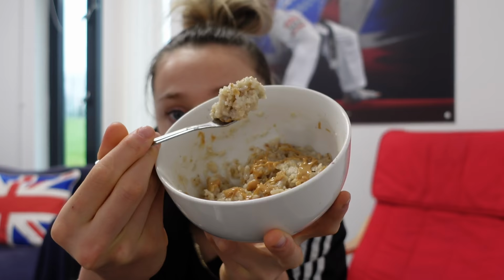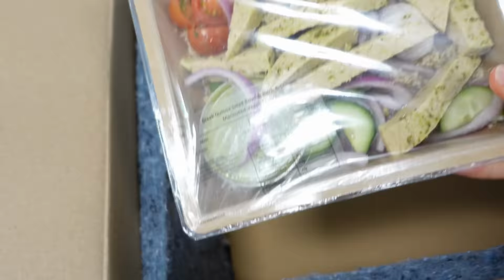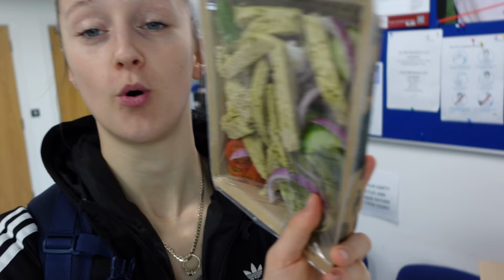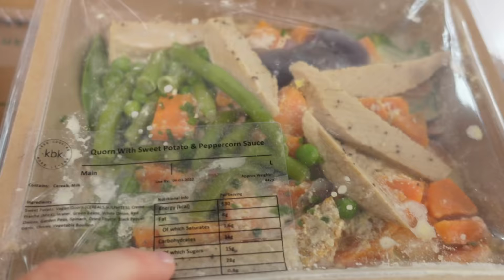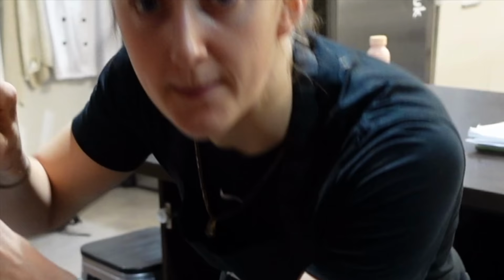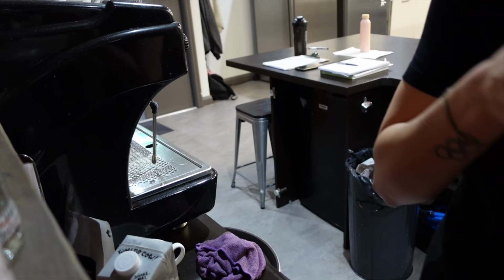24hrs as a PRO ATHLETE | Training Day | What I EAT | + Part time Kitchen staff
See how a professional athlete manages their 24 hours. If you are new here, I do Taekwondo, I am currently an olympian training full time and working in a kitchen for a chef part time. I love this lifestyle and the challenges it brings. Also this video is an insight into what an athlete eats in a day and the importance of fuelling for training properly.

I give my biggest key tip for top performance and recovery!

MYPROTEIN LINK - GET YOUR PROTEIN AND SUPPLEMENTS HERE :D